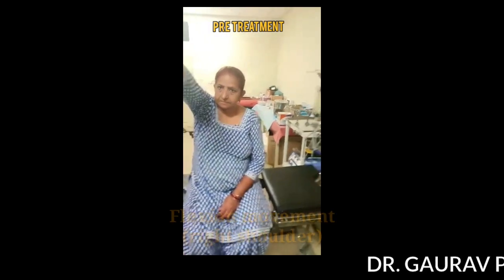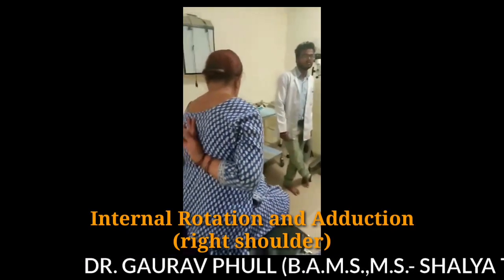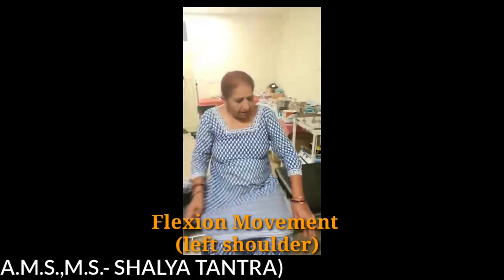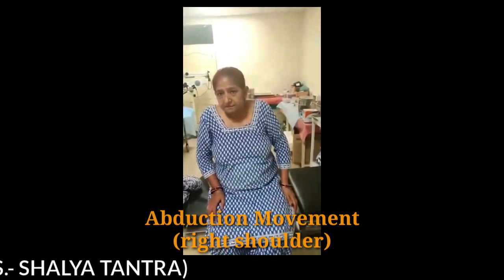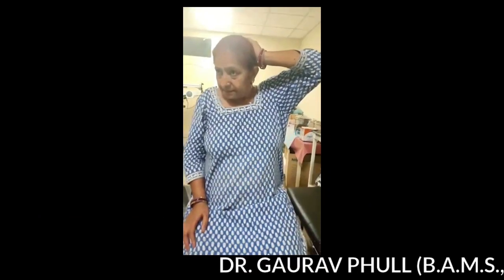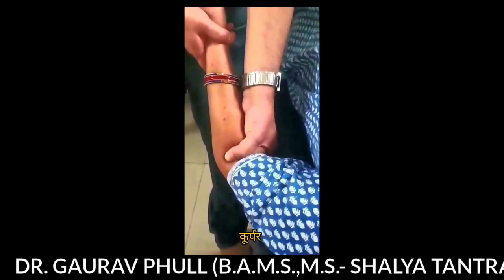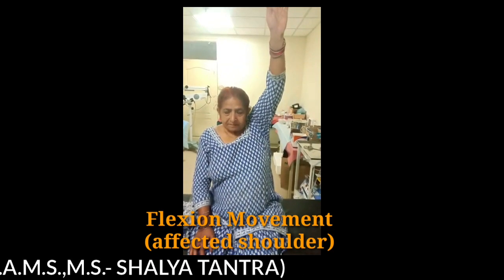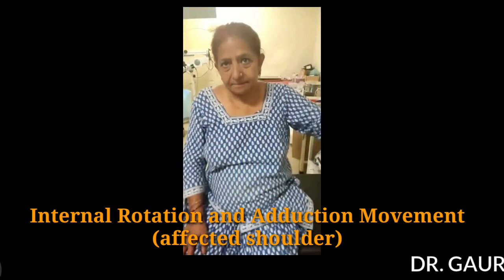Marma chikitsa in frozen shoulder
Marma chikitsa is one of the quickest and most efficient methods of dealing with frozen shoulder patients.  This video demonstrates the effectiveness in a single sitting.
2. Marma Vigyan Ka Chikitsiya Upyog (Hindi Edition, 2019)